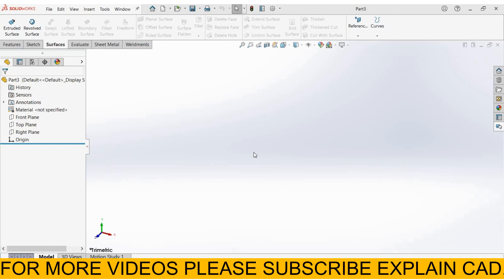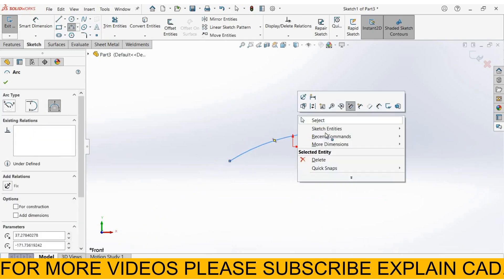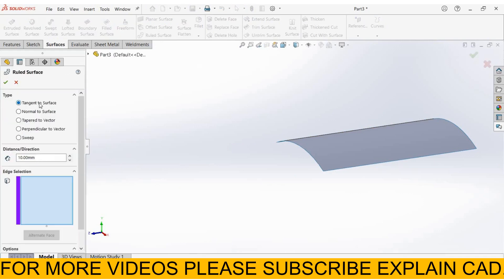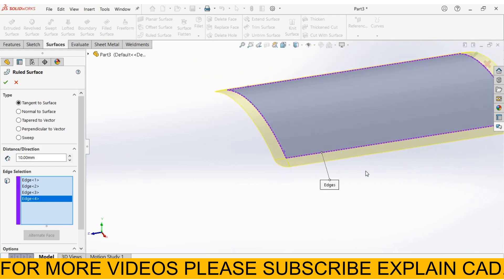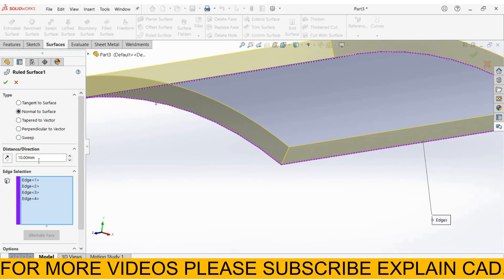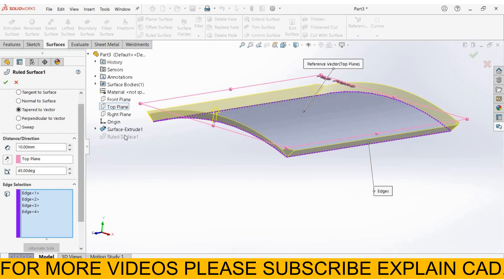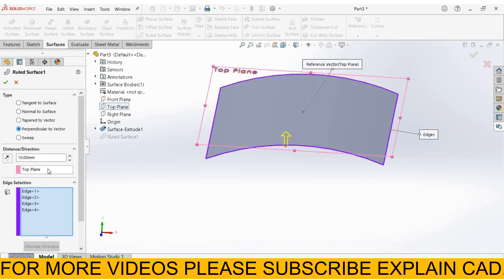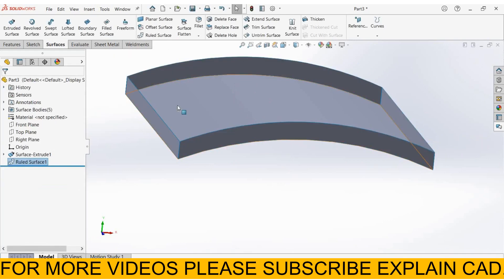SOLIDWORKS SURFACE TUTORIALS 2022 | RULED SURFACES IN SOLIWORKS | EXPLAIN CAD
SOLIDWORKS SURFACE TUTORIALS 2022
SOLIDWORKS TUTORIALS
RULED SURFACE
TAPER TO SURFACE
NORMAL TO SURFACE
TANGENT TO VECTOR
PERPENDICULAR TO VECTOR
EXPLAIN CAD